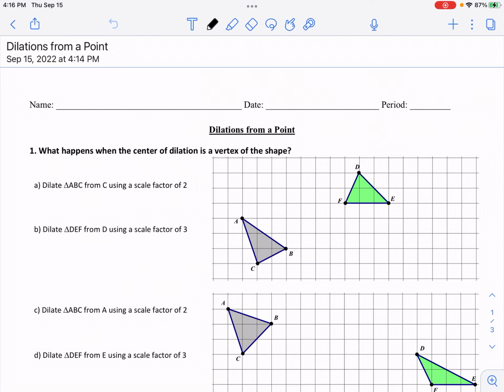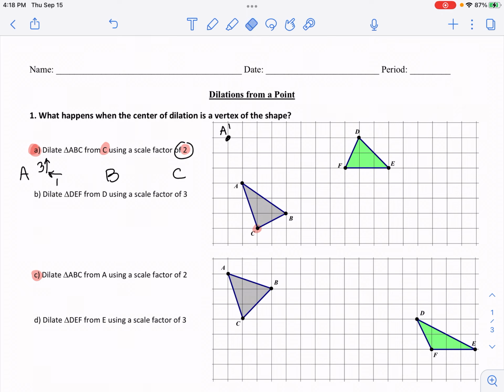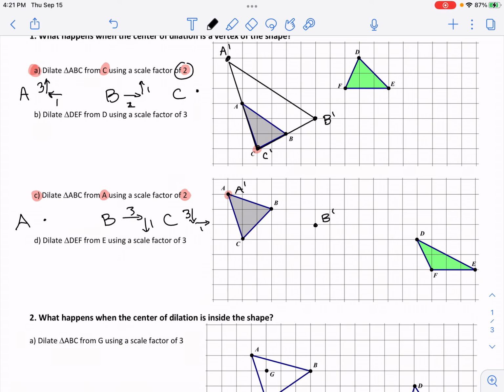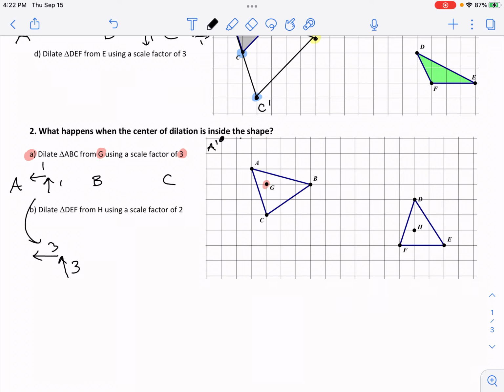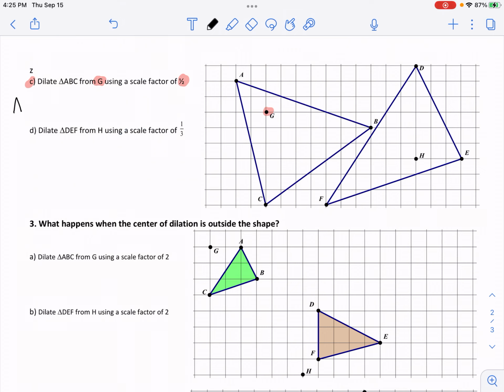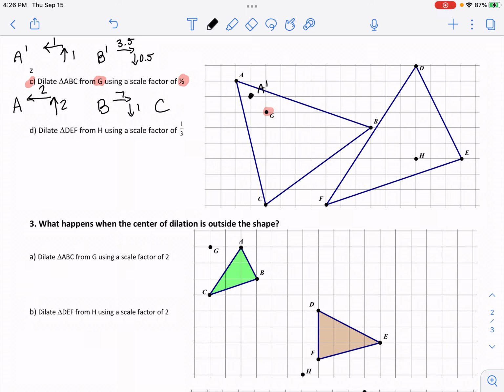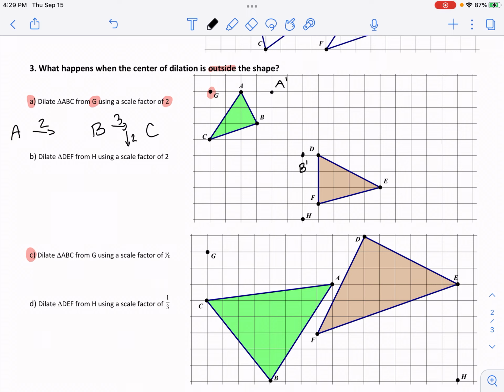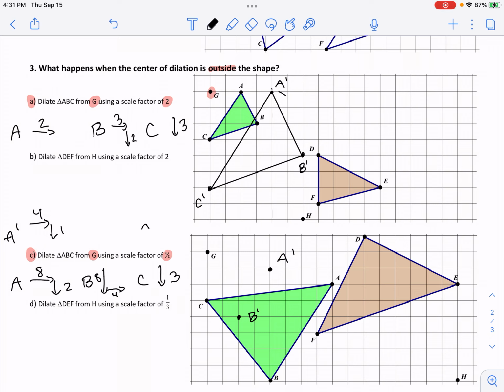Dilations from a Point